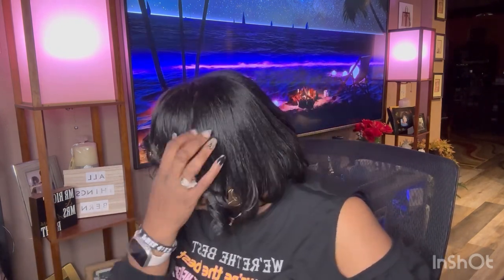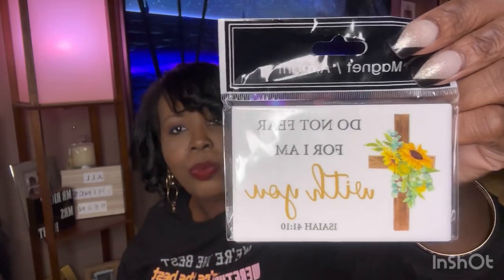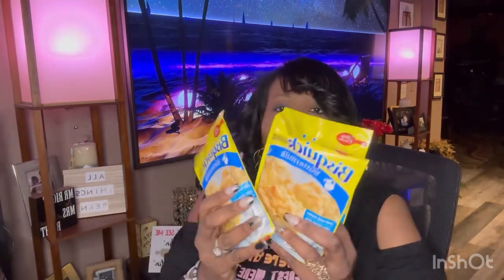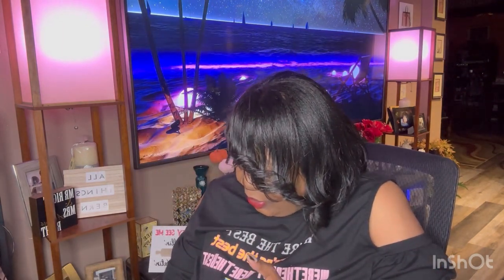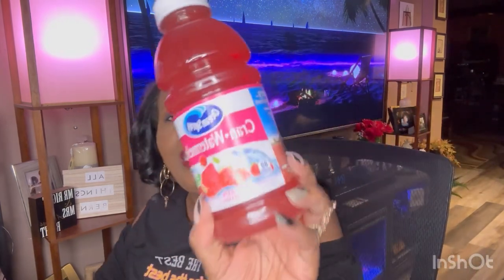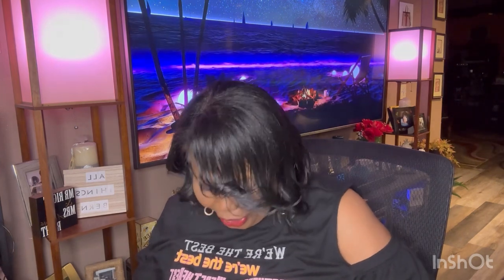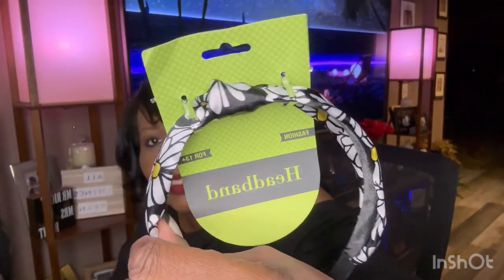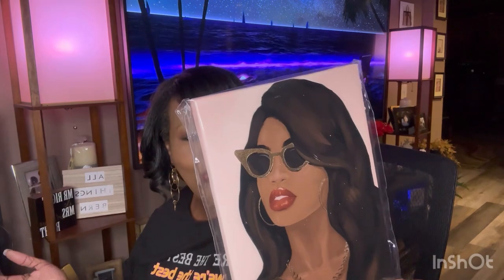BRAND NEW DOLLAR TREE 🌳 HAUL* WISHLIST ITEMS* $30 BOOK* NAME BRANDS * NEW ITEMS *TASTE TEST😋 6-27-23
STILL USING MY IPHONE TO RECORD THIS VIDEO BUT MY NEXT VIDEO I WILL HAVE IT ALL FIGURED OUT! I APOLOGIZE IF THINGS LOOK BACKWARDS 😊

HAPPY TUESDAY 🤗❤️

GREAT FINDS AT DOLLAR TREE SO MANY WONDERFUL FINDS! “YES PLEASE” 😊😊

ALLTHINGSBERN

BE KIND TO SOMEONE ❤️😊🤗